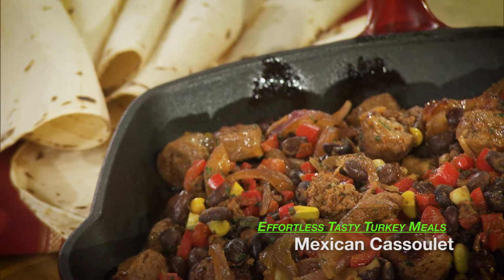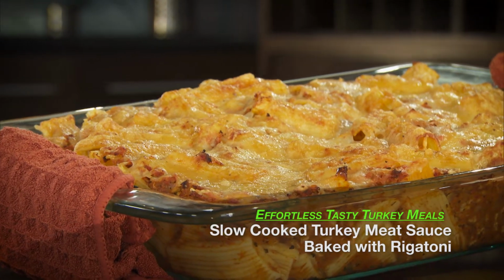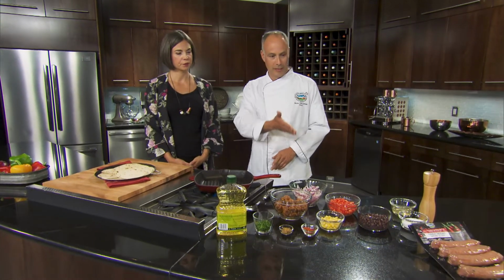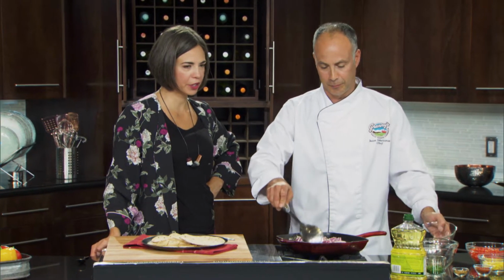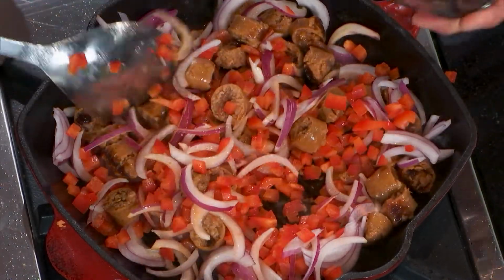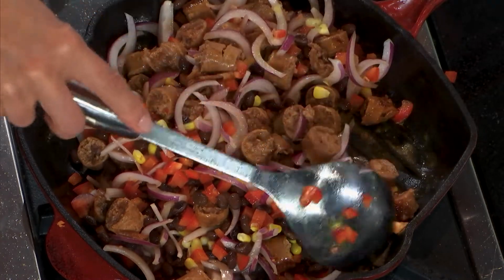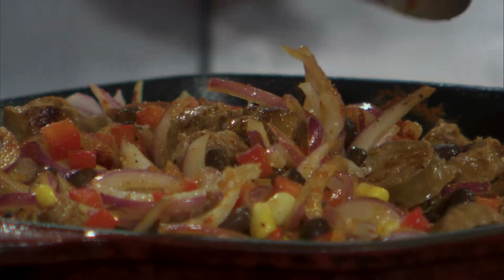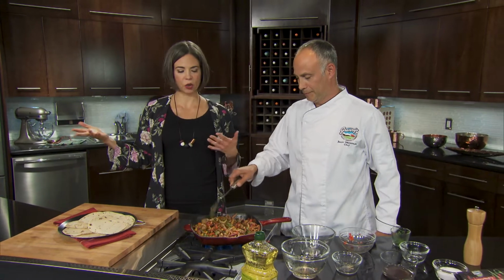Mexican Cassoulet Recipe-- Make Cassoulet at home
Chef Jason Wortzman joins Dez Daniels on the Season 29 premiere of Great Tastes of Manitoba to prepare a quick and easy Cassoulet, featuring mexican flavours and Granny's Turkey.